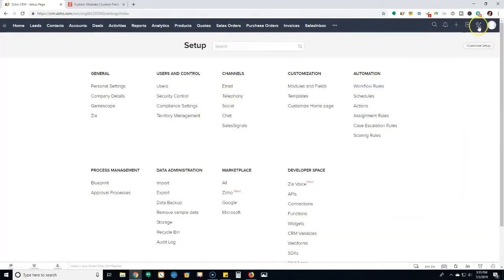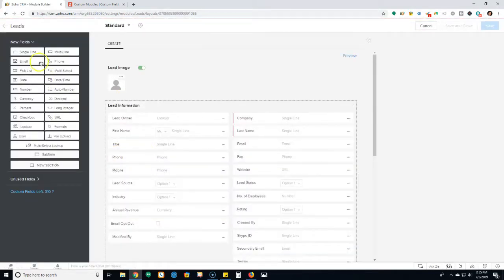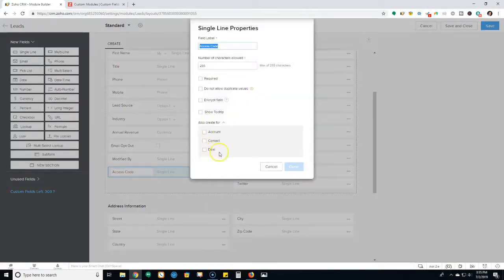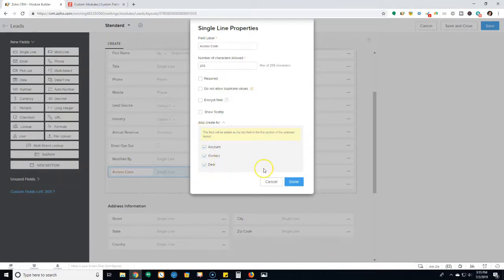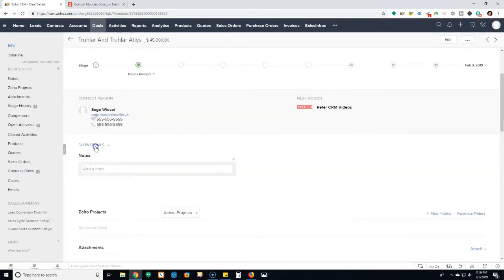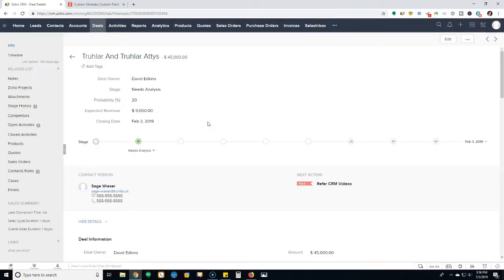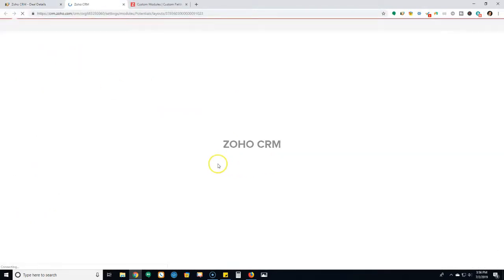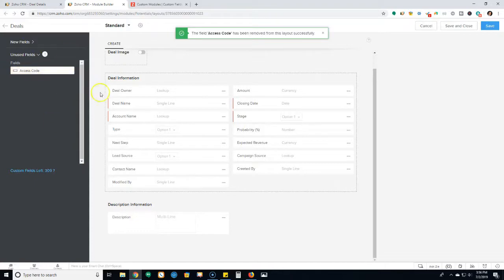Did you know Zoho CRM had this trick when adding Lead fields?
Learn something every day!

When adding a new custom lead field, do you have to separately add it to the account, contact and deal or can you do it all at once?

This video answers that!  Yes, you can save time and add to all three!  Watch and learn.

Continue building your skillsets by joining the iLearnCRM school for free by clicking

If you would like someone to personally help you with Zoho, click here to schedule a free initial consult

Want to learn how to maximize your business by using a CRM (customer relationship manager) - but not technical?  You're in the right place.  Built by an entrepreneur that has helped 100s of entrepreneurial companies over the past 20 years get the most of their CRM to grow their business and maximize their bottom-line exponentially.